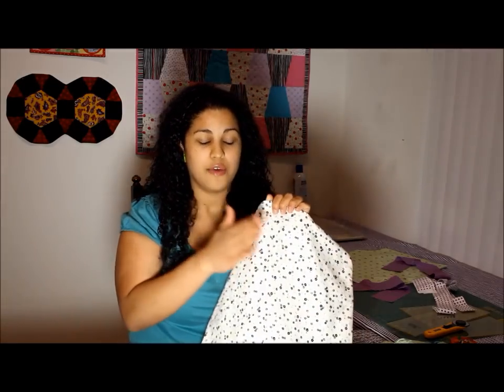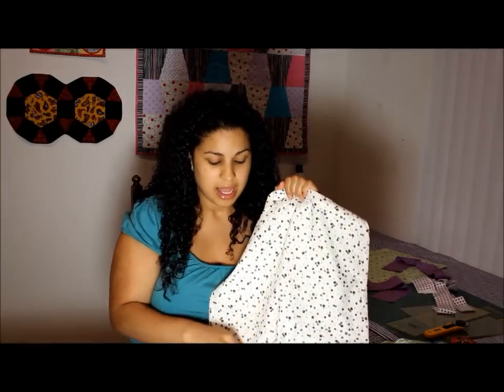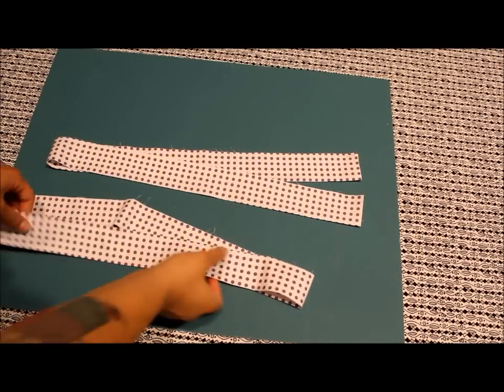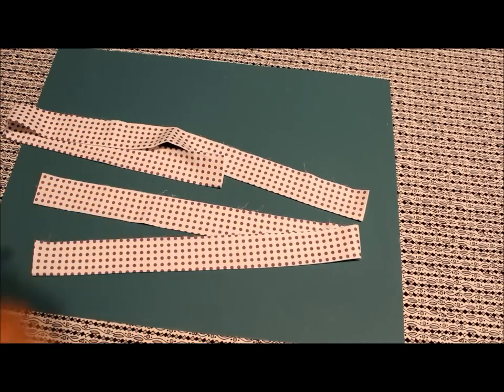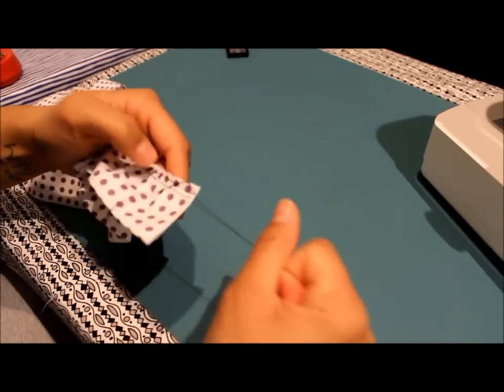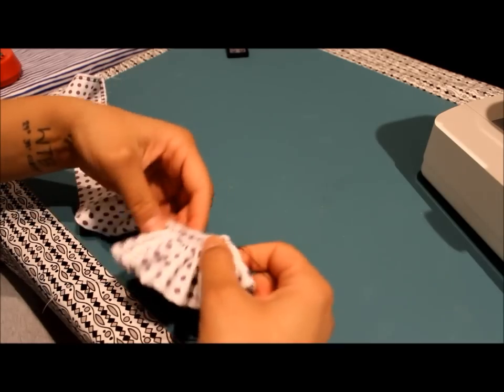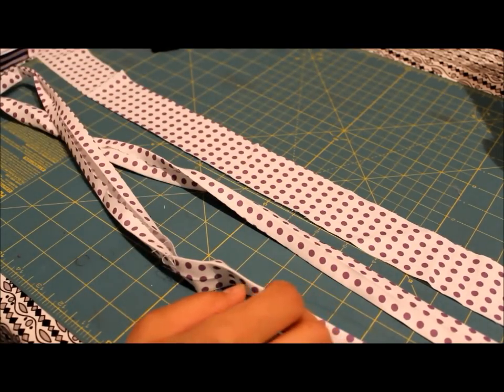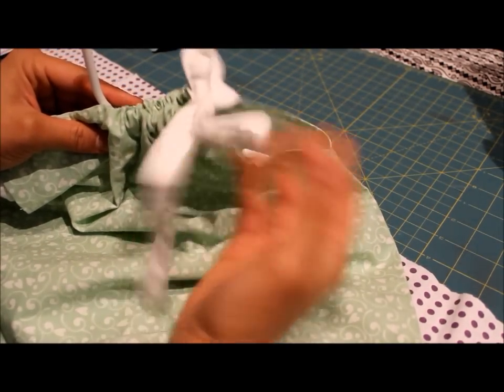Ruffled Pillowcase Dress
This video was made to supplement my original Ruffled Pillowcase Dress e-pattern that can be purchased as an instant download document (PDF)

The e-pattern is 5 pages long, full of diagrams and easy to follow step-by-step instructions.  It also has complete fabric and cutting charts for sizes Newborn to Size 8 in girls.